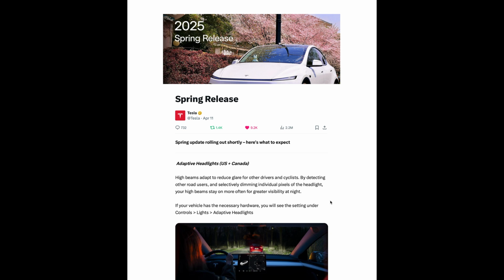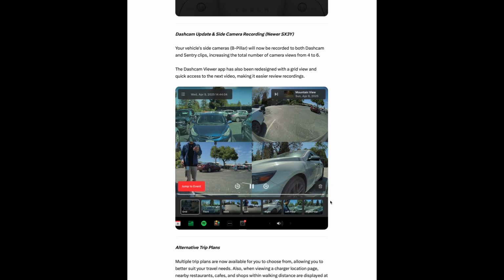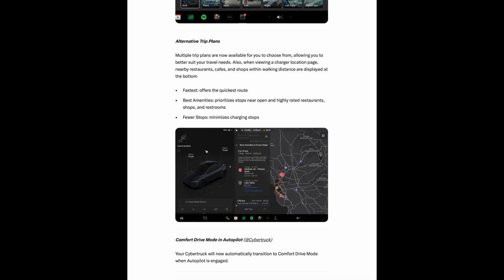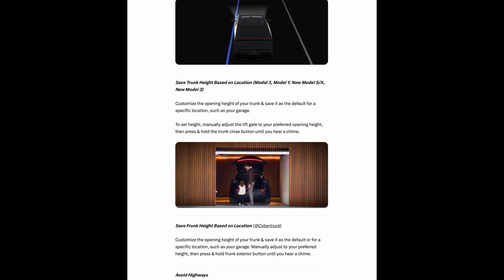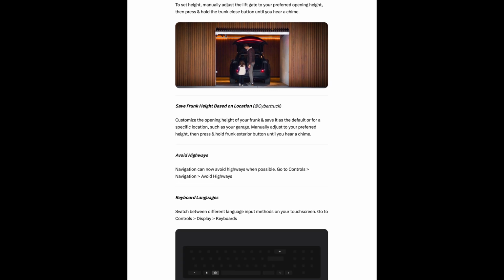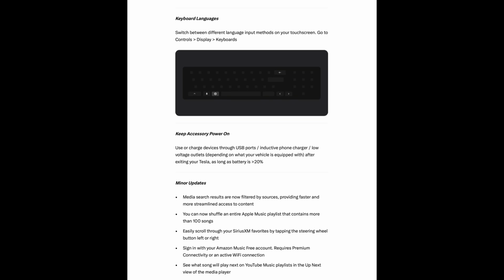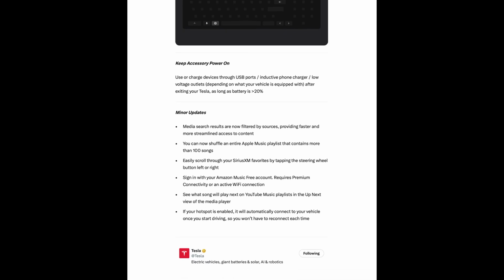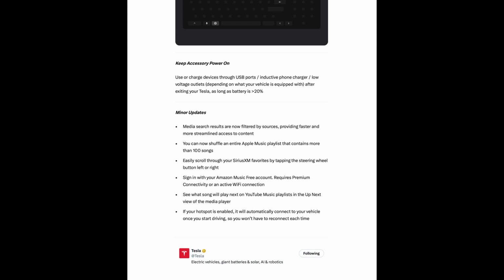Tesla Spring 2025 Update - What's New?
Tesla just announced the new Spring 2025 software update.

Looking to buy a Tesla, get 3 months free Full Self Driving

All the new features:

- Adaptive Headlights in US + Canada
- Blind Spot Camera on Driver Screen (New Model S/X)
- Dashcam Update & Side Camera Recording (Newer S3XY)
- Alternative Trip Routing
- Comfort Drive Mode in Autopilot (Cybertruck)
- Lane Departure Avoidance (Cybertruck)
- Save Trunk Height Based on Location (Model 3, Model Y, New Model S/X, New Model 3)
- Save Frunk Height Based on Location (Cybertruck)
- Avoid Highways
- Keyboard Languages
- Keep Accessory Power On
- Media search results filtered by sources
- Shuffle Apple Music playlists that contain more than 100 songs
- SiriusXM favorites switching with steering wheel buttons
- Amazon Music Free account sign in
- Auto connect to your phone's hotspot